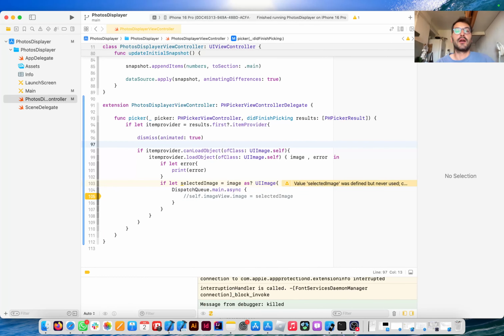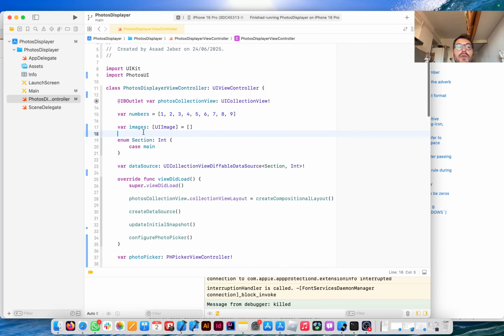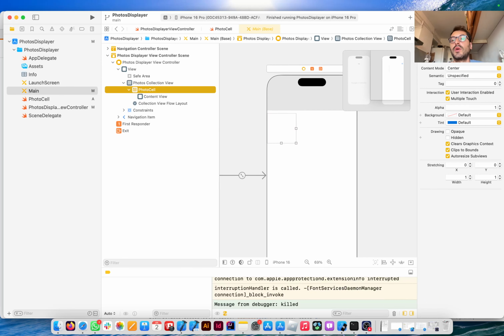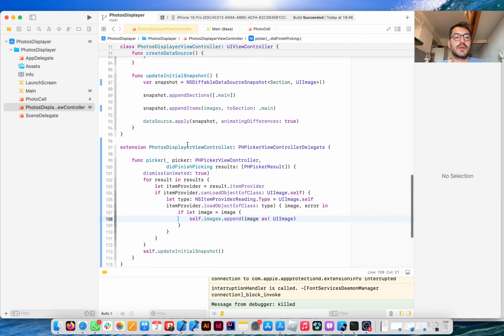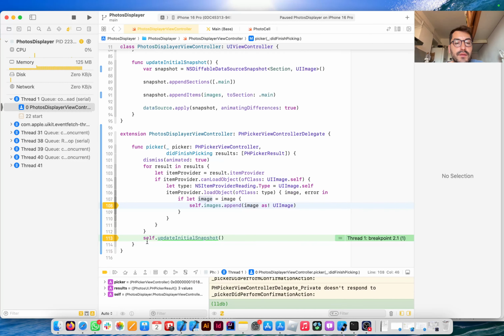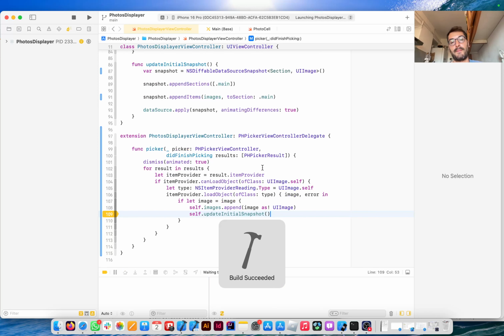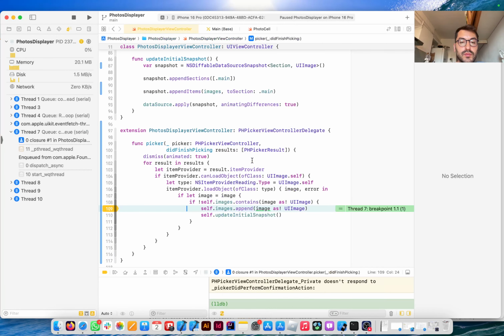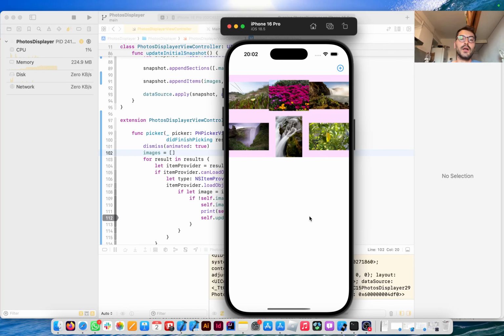Creating a Compositional Layout in Storyboard and Displaying Photos, Tutorial Part 6/6